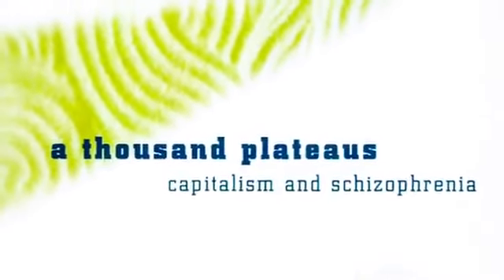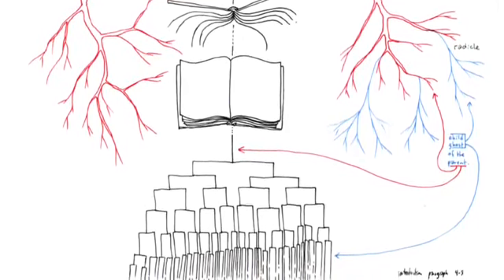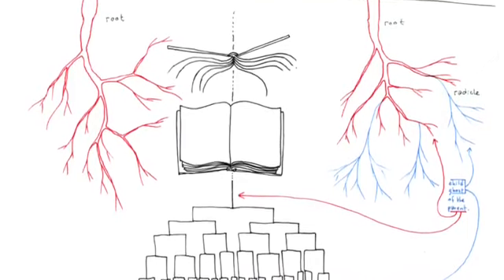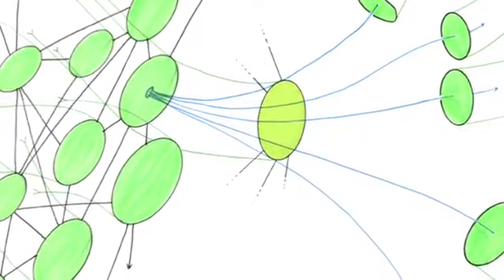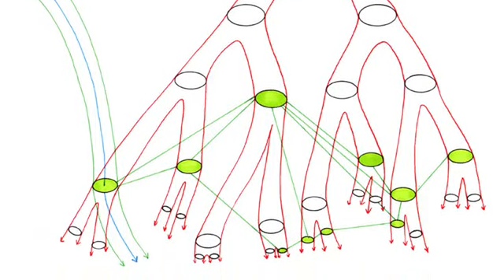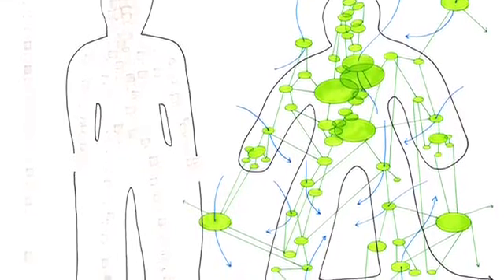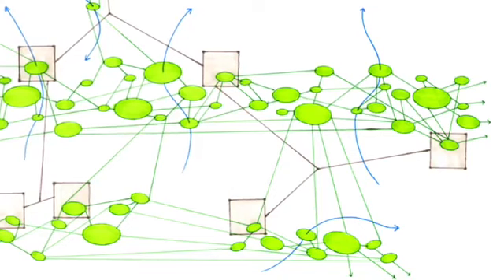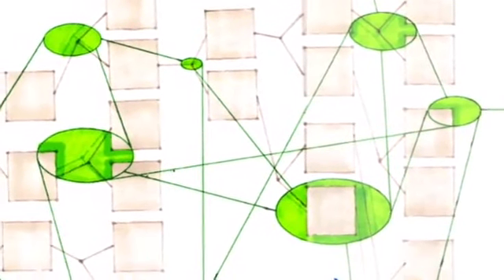A Thousand Plateaus by Gilles --1